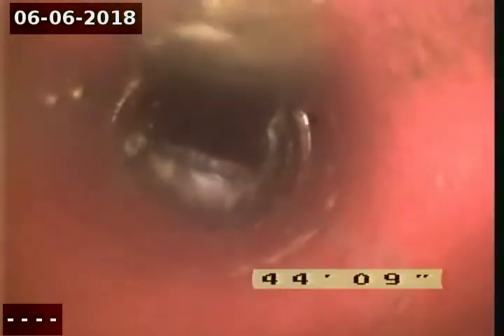MT. Madison Inn gorham back of building cleanout towards Rte 16 after hydro jetting